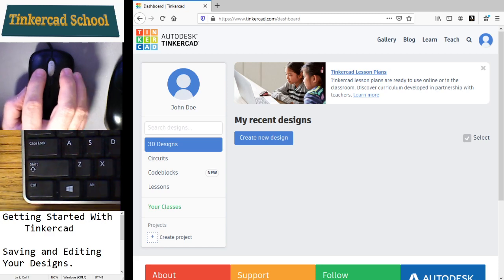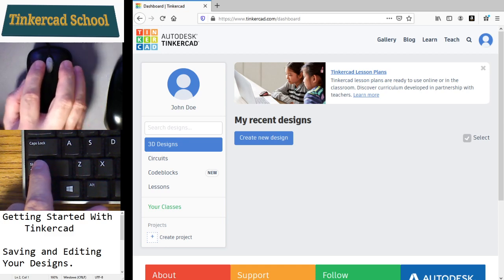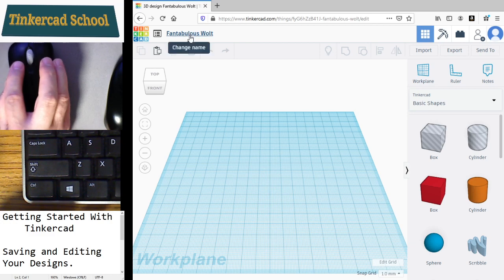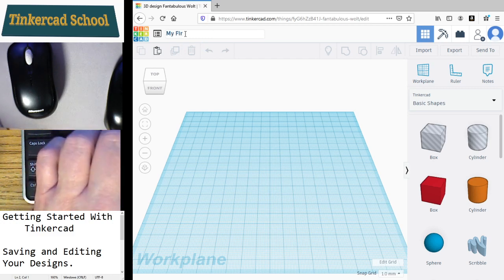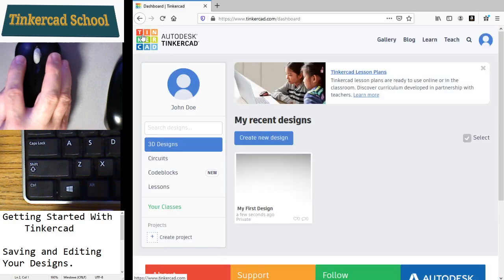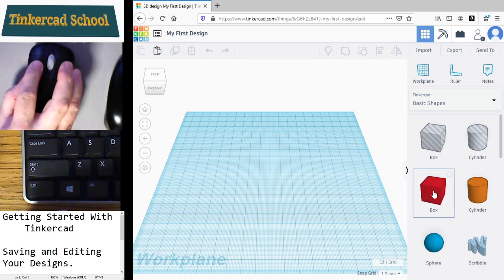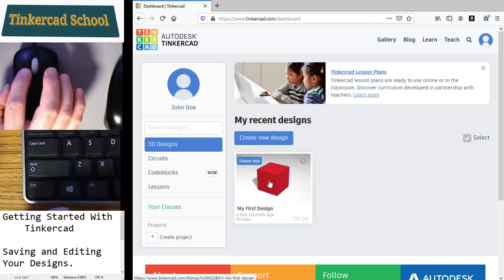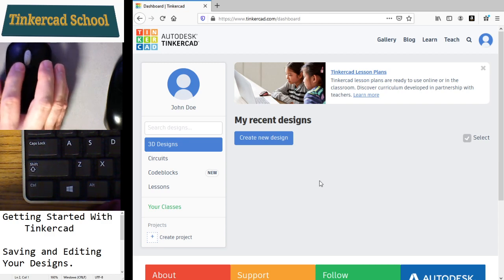Getting Started Using Tinkercad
Once you have logged into Tinkercad, this video shows you how to get started using the app.